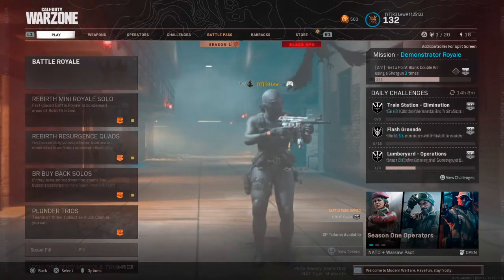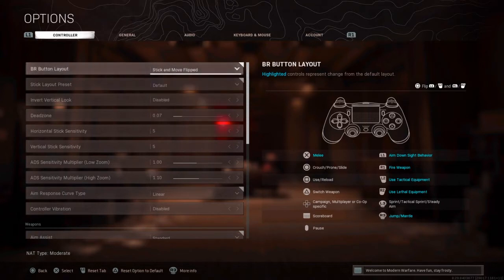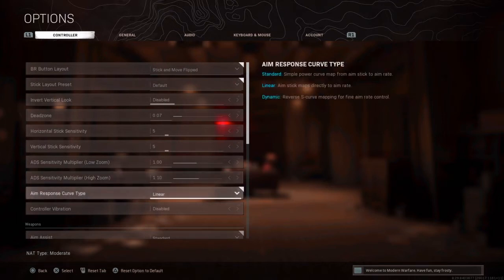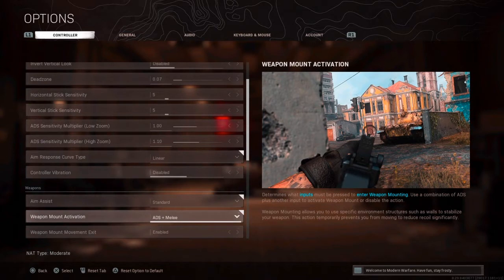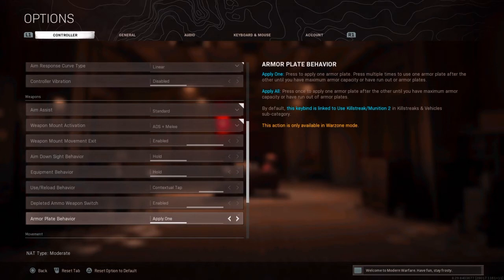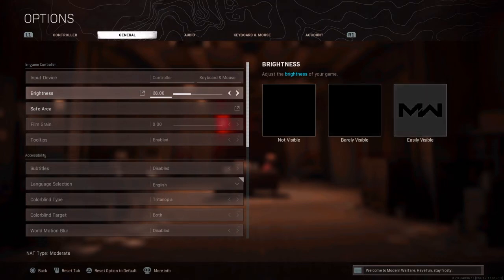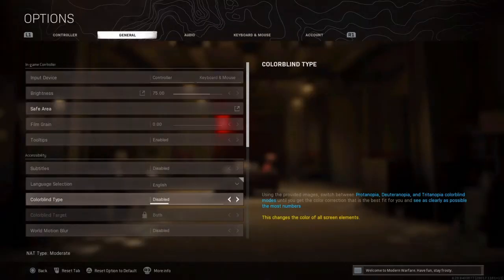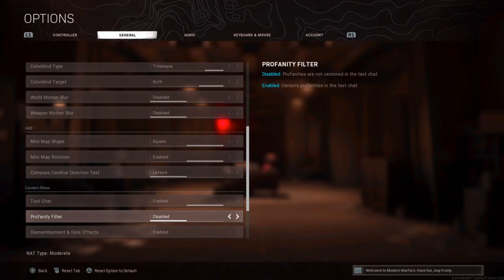THE BEST SETTINGS FOR WARZONE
Best Settings for Warzone
Controller and Mouse And Keyboard